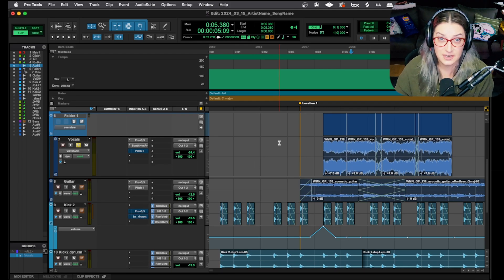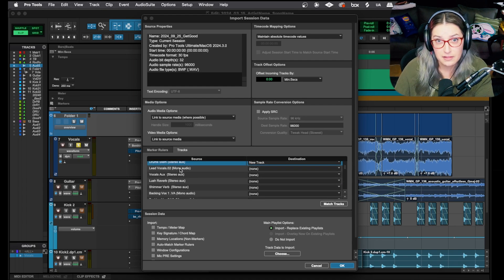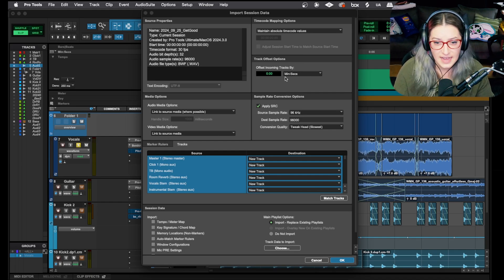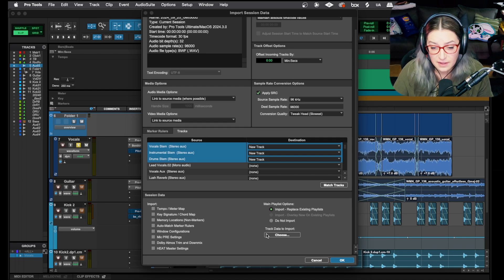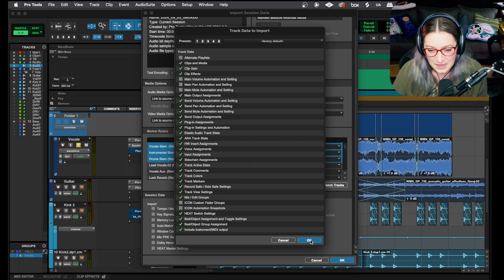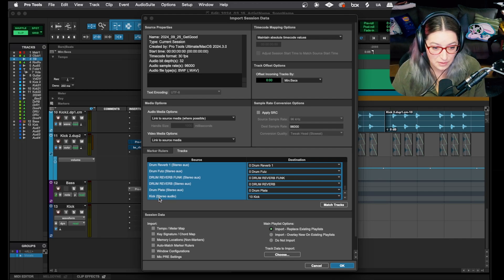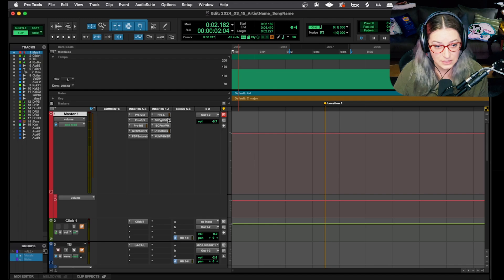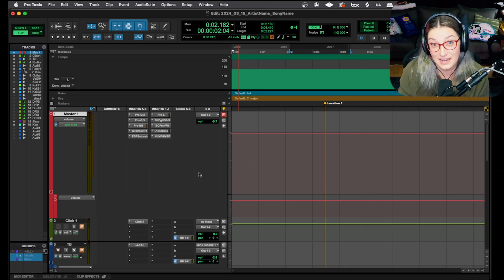Pro Tools Basics: Import Session Data (Overview & Match Tracks Feature)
In this video, we talk about the import session data dialogue in Pro Tools - I hope you like it!

Chapters:
00:00 - Intro
00:39 - Accessing Import Session Data Dialogue
01:04 - Why I Use This Dialogue
02:20 - Dialogue Overview
04:34 - Importing Session & Track Data
07:03 - Match Tracks
11:05 - Outro, & Closing Thoughts
11:35 - Bloopers / Random Thoughts